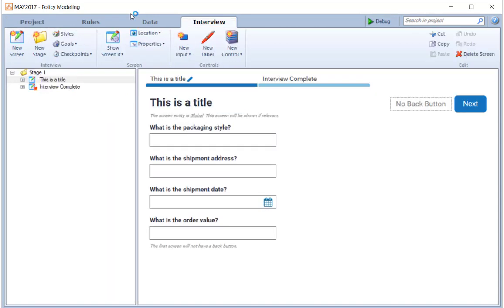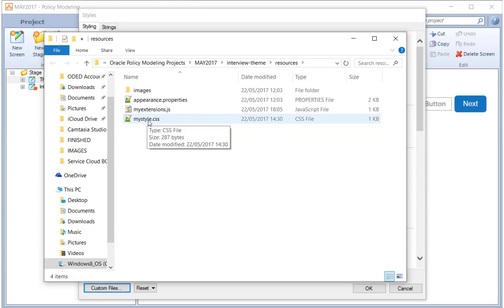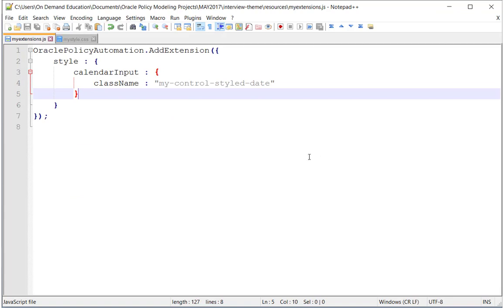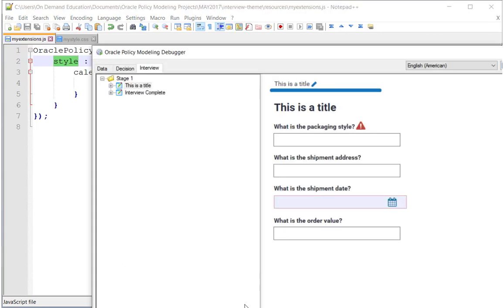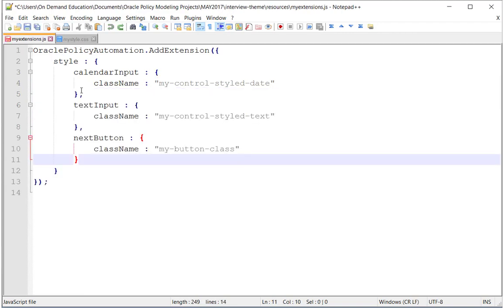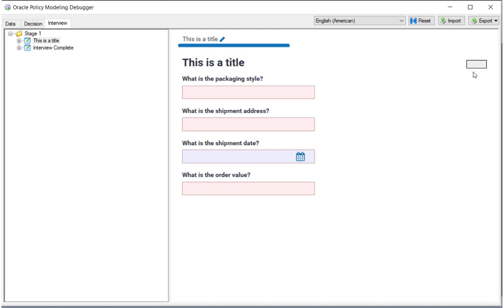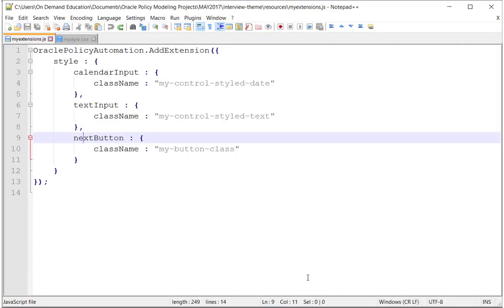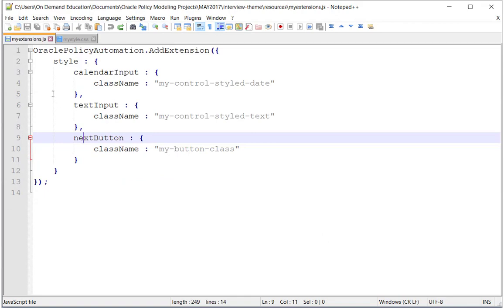OPA 12 May 2017 New Features Part 2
Richard continues his series about the new features of Oracle Policy Automation May 2017 release, looking at the return of JavaScript for styling, in combination with CSS in the form of Extensions.